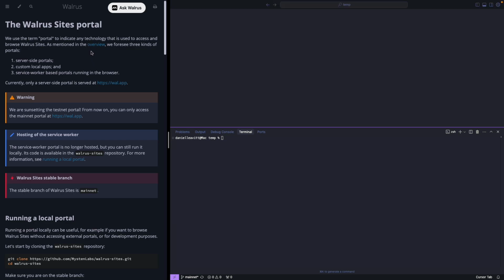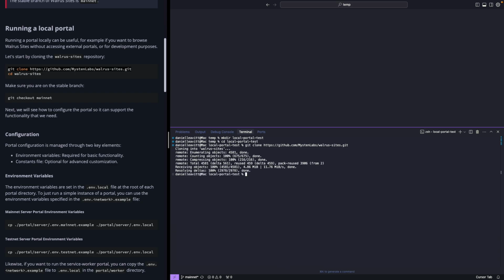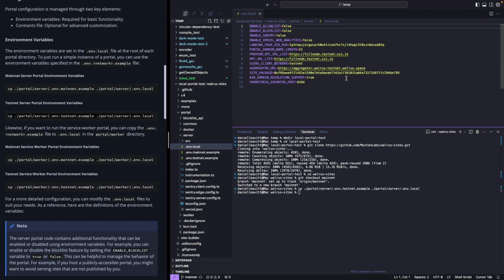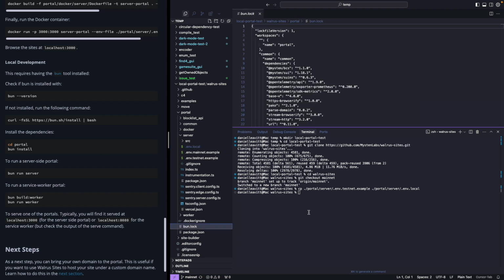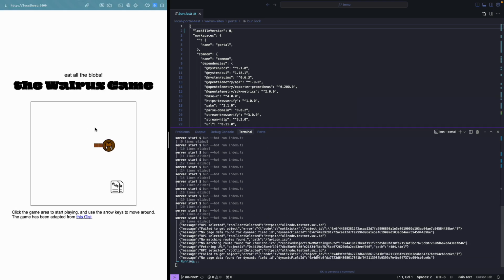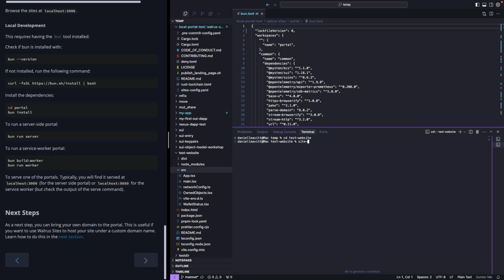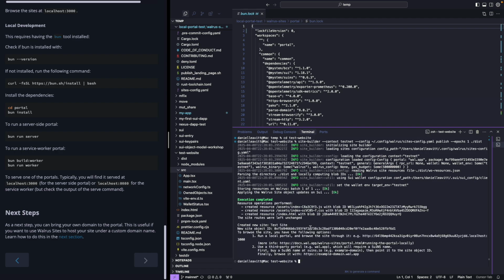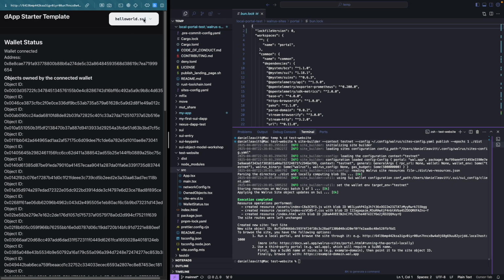Hosting a local Walrus Site portal